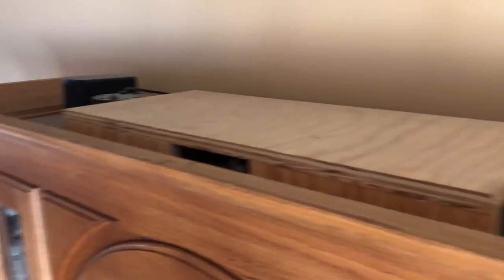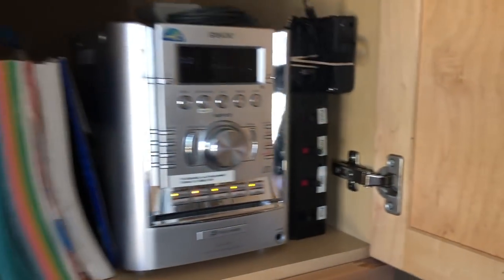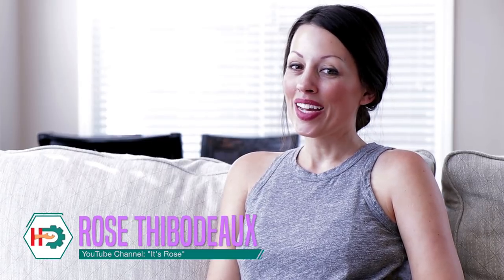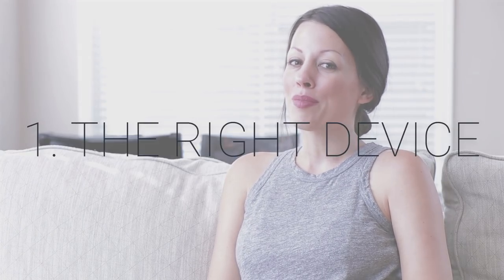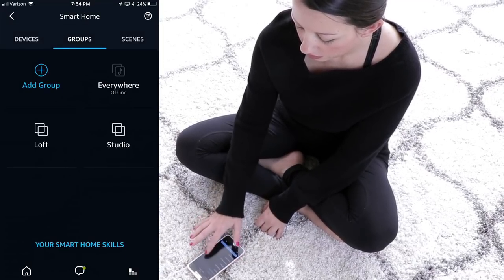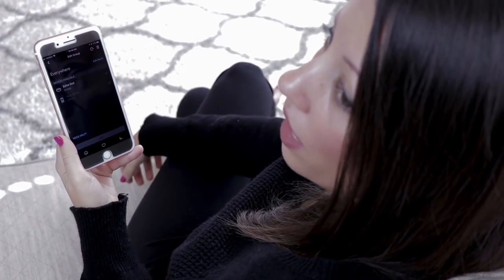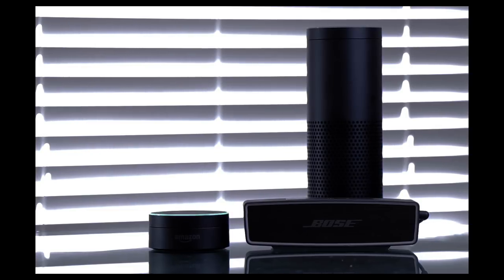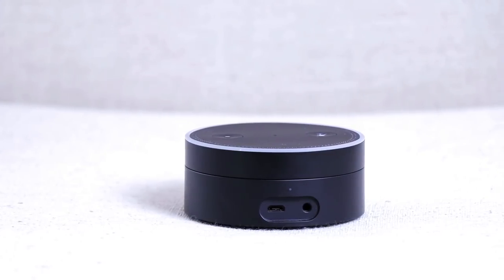Amazon Echo Multi Room Audio (featuring It's Rose)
My whole-house audio was done the old fashioned way: I wired multiple sets of speakers all over the house from the same amp so they all play the same music. If I had to do it all over again, I'd just buy an Amazon Echo for every room!

In this video, my friend Rose from the YouTube channel "It's Rose", explains everything you need to know about multi-room audio using Amazon Echo devices.